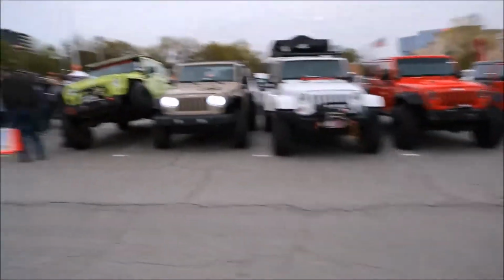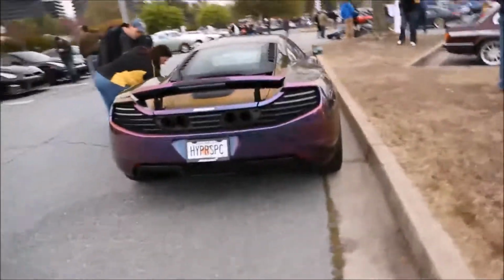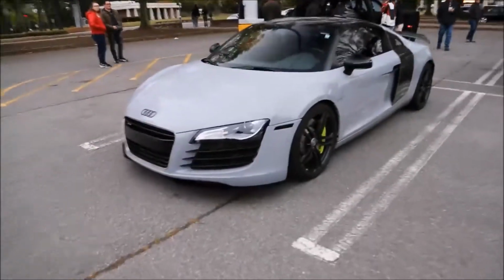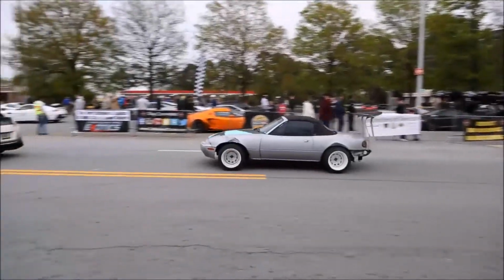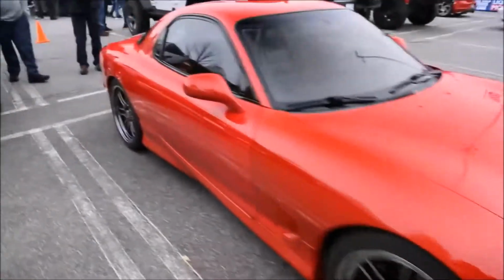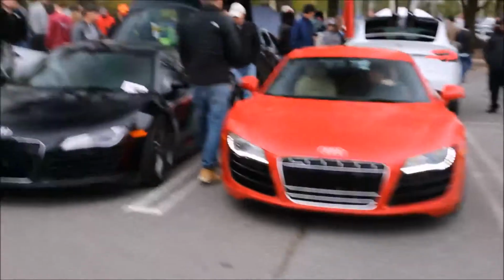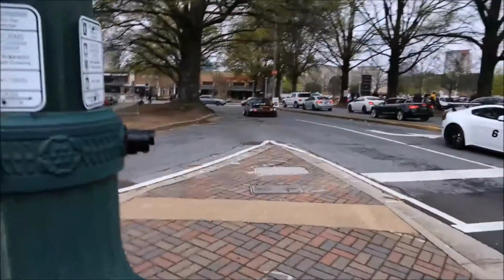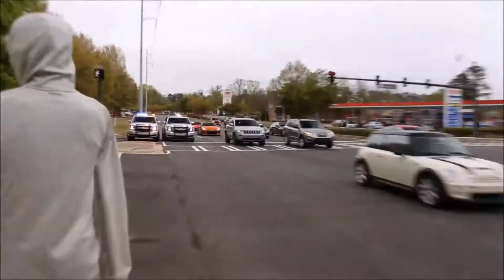Are Police Ruining Caffeine and Octane?!?!